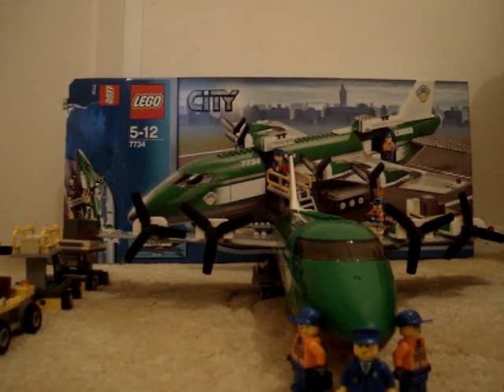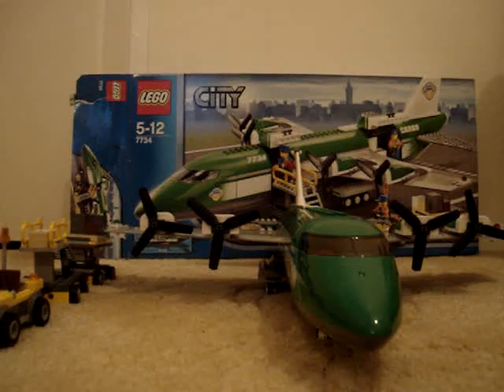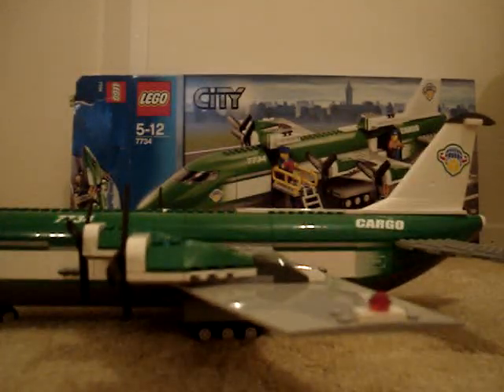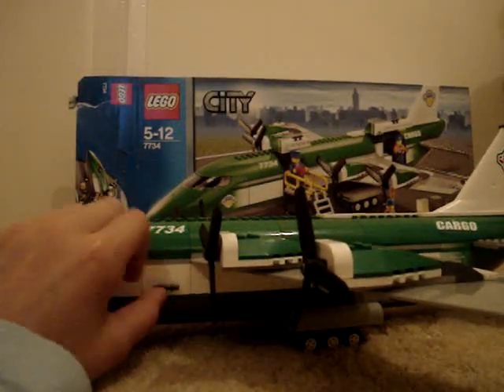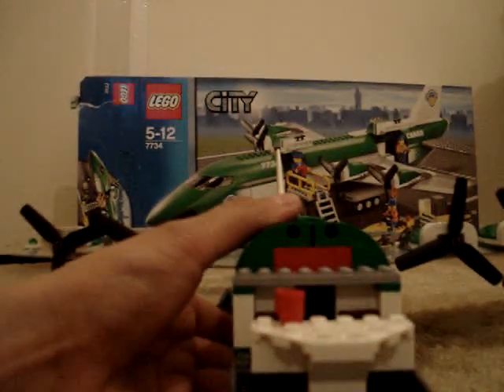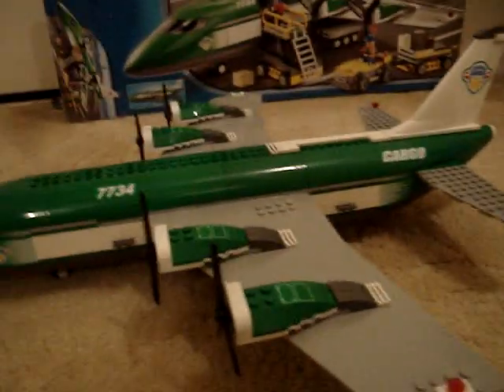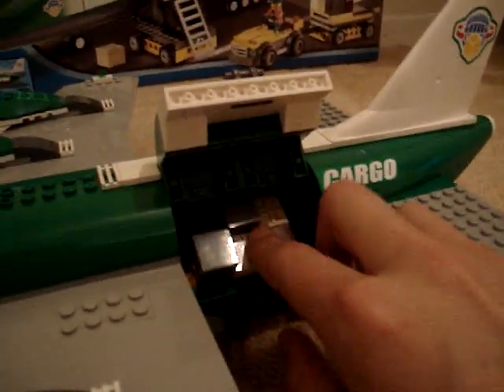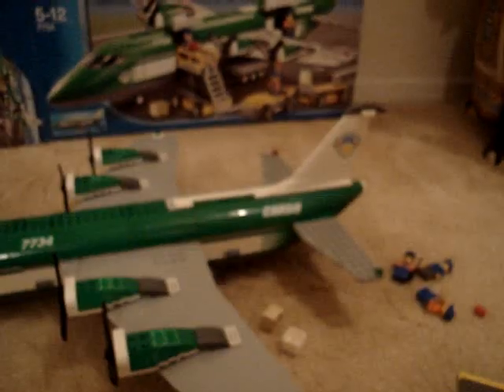Lego cargo plane review 7734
This is my lego cargo plane review, set NO.7734